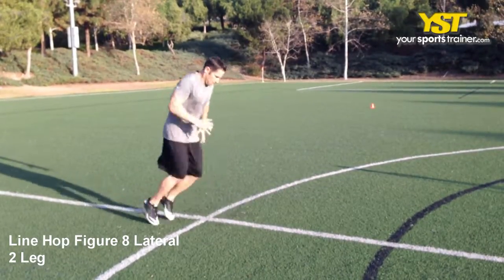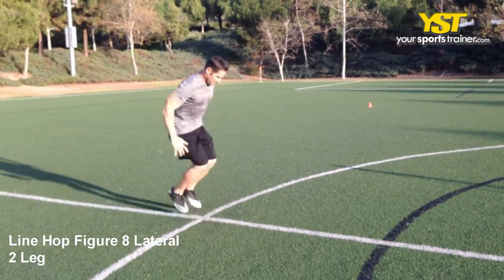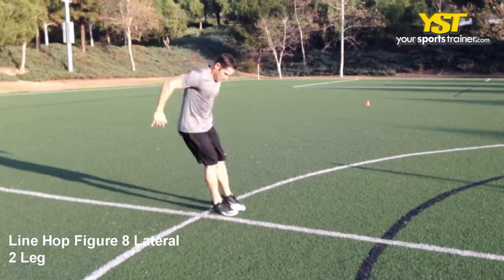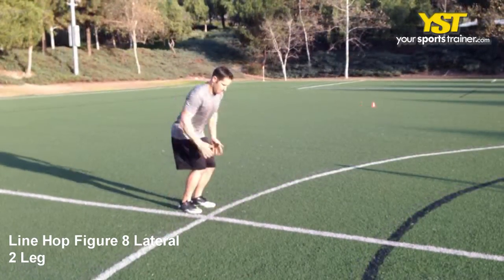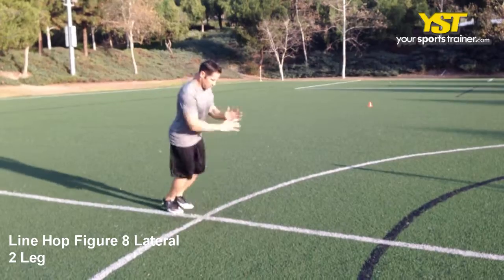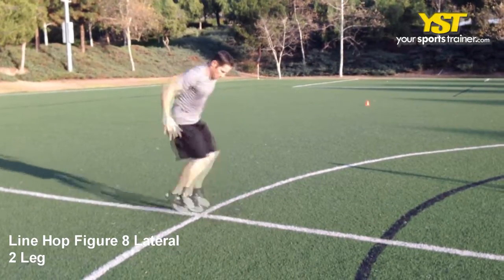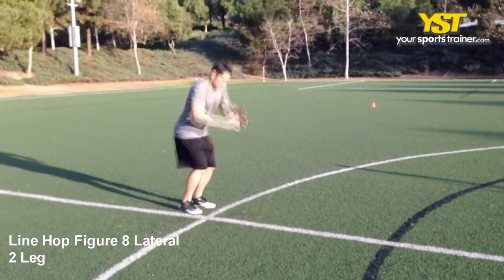Line Hop Figure 8 Lateral 2 Leg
Line Hop Figure 8 Lateral 2 Leg - Watch this video to find out how this exercise is performed. The Line Hop Figure 8 Lateral 2 Leg will mainly function your legs muscles. This is plyometrics exercise that concentrates on multi-directional and foot speed capabilities. This requires a standard amount of experience and use of none gear. To improve your athletic and plyometrics efficiency like golf exercises, baseball fitness, hockey fitness and volleyball drills, workouts like this could be integrated inside your web plyometrics workout. To achieve your sports training ambitions such as to tone up, burn more calories and be extra competitive, you must practice and implement this exercise into your YST workouts. If one of your fitness objectives is always to boost at baseball fitness, then the Line Hop Figure 8 Lateral 2 Leg could be utilized inside your website foot speed - multi-directional workout method. If among your fitness objectives is to enhance at baseball fitness, then the Line Hop Figure 8 Lateral 2 Leg could possibly be utilized inside your online foot speed - multi-directional workout tactic. The following are directions to complete the exercise. Line up facing laterally to a line on the ground standing inside a parallel stance. Hop over the line in diagonal path. Upon landing, continue the single leg hop inside a figure 8 configuration. Repeat the exercise within a rapid manner. A few coaching ideas prior to you start any workout routines: preserve in thoughts of your flexed core, poise and warm-up. For many workout routines, these instructional recommendations might be made use of for baseball fitness and also other sports. Use precise movements to achieve legs muscles quicker. Distinct gyms may not have a specified gear required by certain workouts or drills. Attempt substituting for other equipment that is definitely available like a rope, wall and slant board. The YourSportsTrainer.com method might be suggested comparable workout routines. The majority of us must play and exercise extra to keep match. It is critical to have or develop fitness interests or play sports like hockey fitness, volleyball drills, baseball fitness or golf exercises. The Line Hop Figure 8 Lateral 2 Leg will help you keep motivated to help keep active to preserve and improve your body's wellness. The Line Hop Figure 8 Lateral 2 Leg exercise can help you to acquire stronger and improve your functional movement. Should you have any info or ideas about this exercise, we would like to hear from you. So please send us your comments. Subjects such as baseball fitness are great dialogue ideas to write. The Line Hop Figure 8 Lateral 2 Leg and many other workout routines, workouts and training plans, is often discovered at our web page, YourSportsTrainer.com.

Line Hop Figure 8 Lateral 2 Leg exercise - - 1361